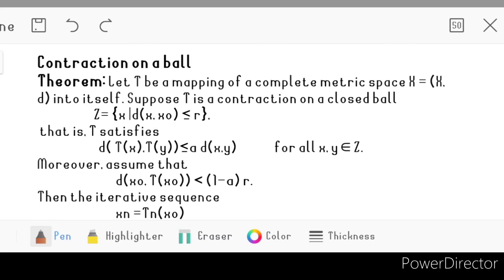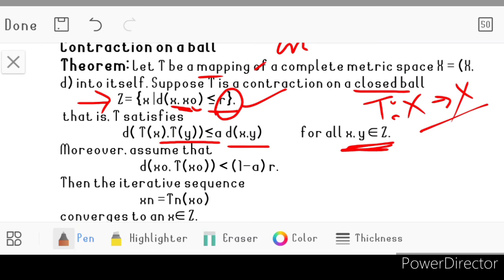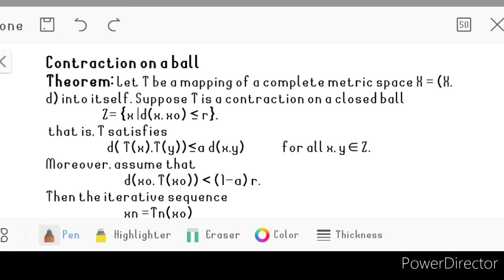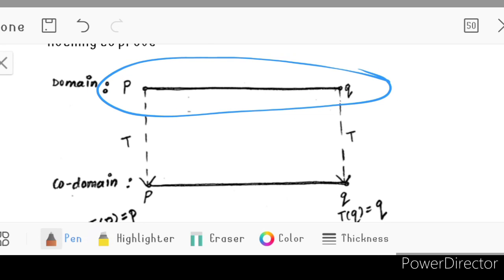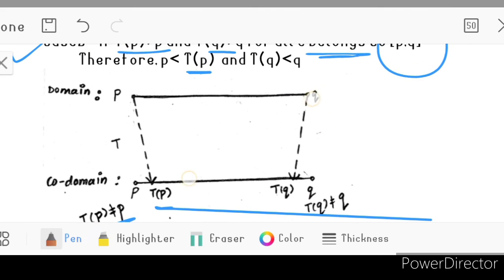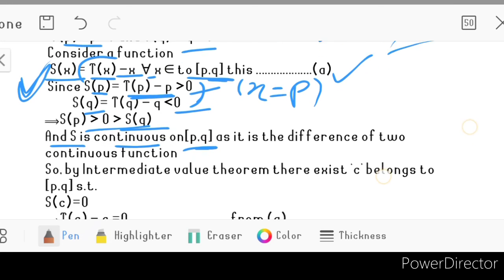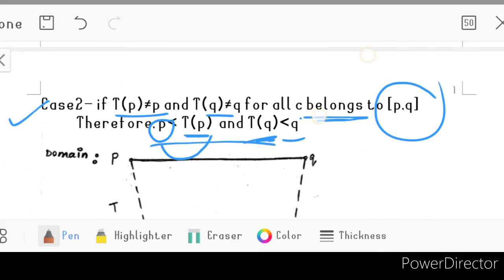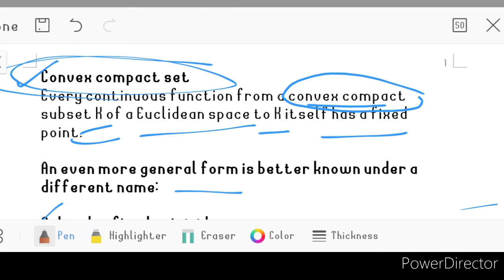Contraction on a ball, Schauder's and Brouwer's fixed point theorem in English (part-3)